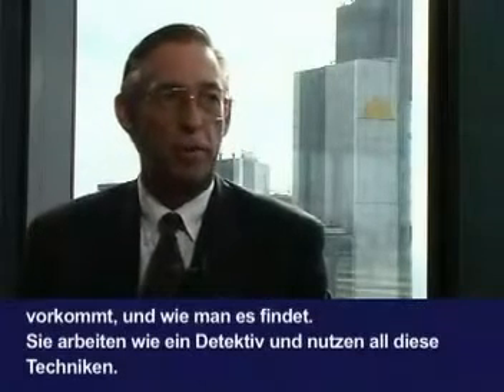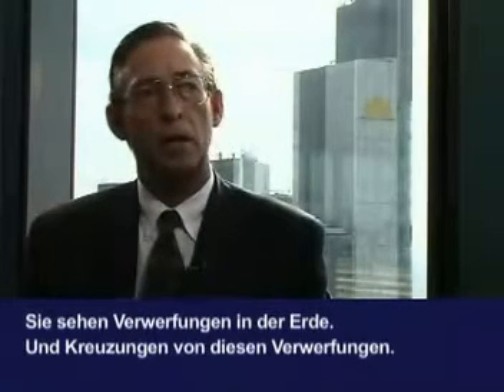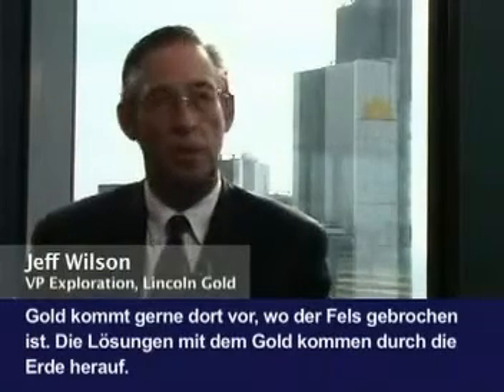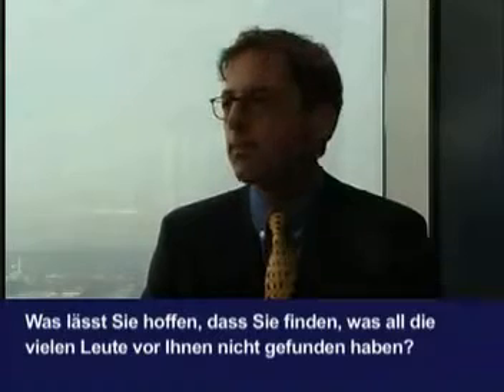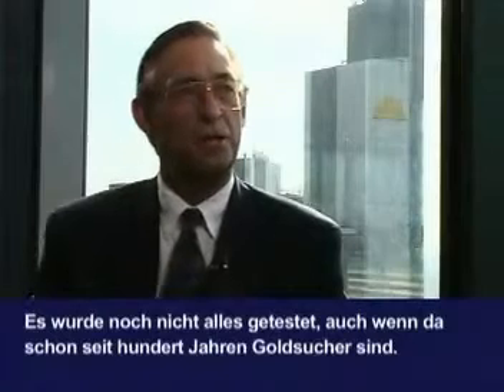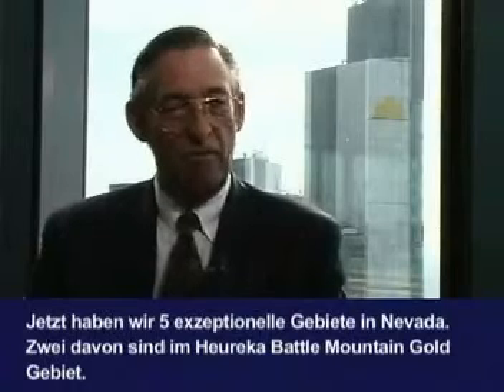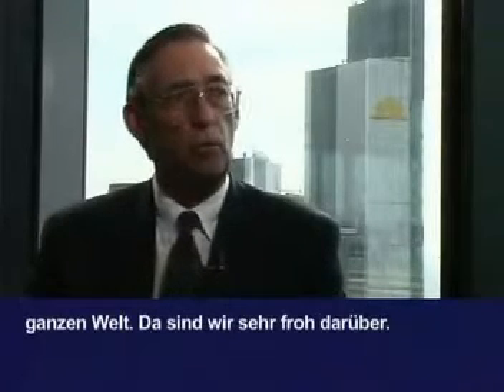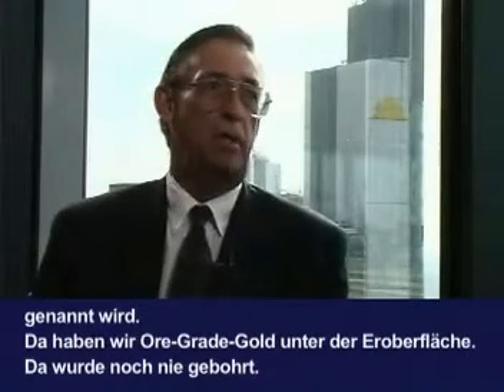Jeffrey L. Wilson, CEO, Lincoln Gold Corp, Frankfurt, 2007